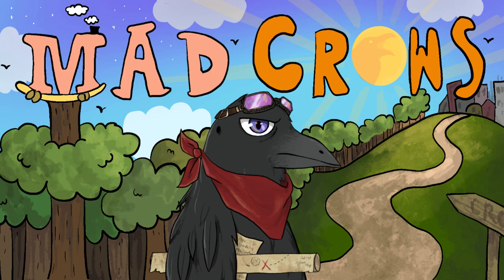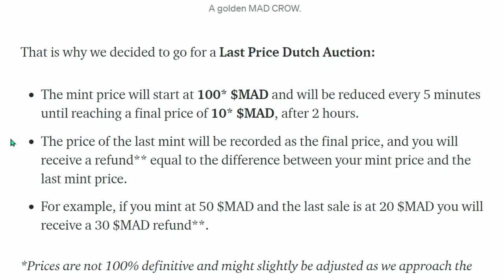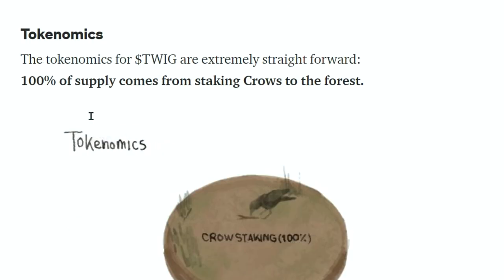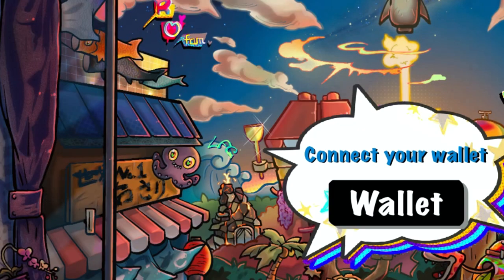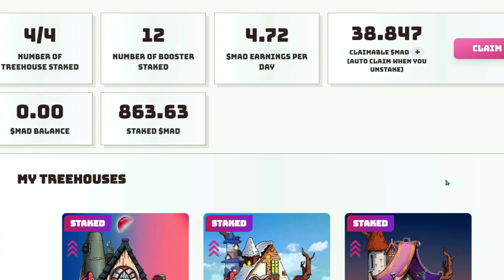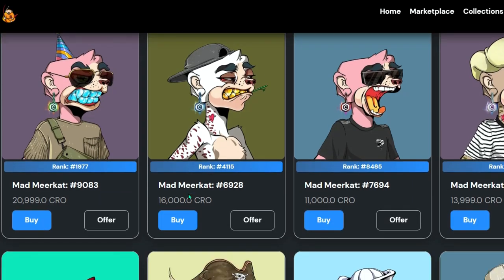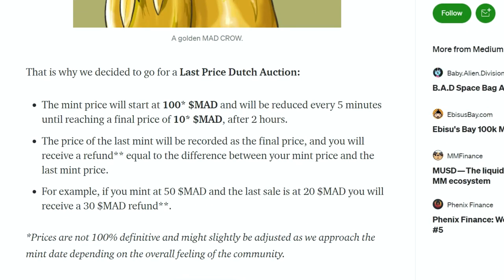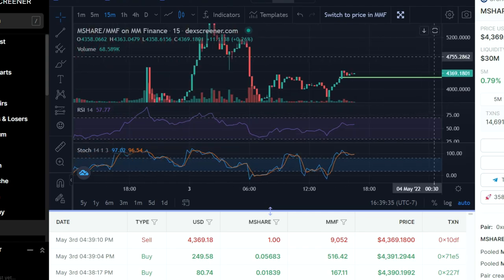MAD CROWS!! MAY 15th!! CRAZY UTILITIES and ROAD MAP!!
First of all I wanna give a big shout out to my guys that chimed in on this discussion about MAD CROWS and there new MINT on May 15th.

In this video we talk about the details of how to mint a MAD CROW!!

and many scenarios that can transpire through the course of this mint!

We also discuss the amazing utilities this eco system has to offer.

LFCRO!!

A total of 3333 MAD CROWs are getting ready to take over the Cronos chain and spread pure madness. The crows have been drawn by Alemf over the last month, and the collection is probably the best one we have ever released in terms of attention to detail and overall effort. There is over 200 unique attributes and I believe the quality of the work will simply speak for itself on the reveal day.

That is why we decided to go for a Last Price Dutch Auction:

The mint price will start at 100* $MAD and will be reduced every 5 minutes until reaching a final price of 10* $MAD, after 2 hours.
The price of the last mint will be recorded as the final price, and you will receive a refund** equal to the difference between your mint price and the last mint price.
For example, if you mint at 50 $MAD and the last sale is at 20 $MAD you will receive a 30 $MAD refund**.
*Prices are not 100% definitive and might slightly be adjusted as we approach the mint date depending on the overall feeling of the community.

**The refund period will be automatically started on the contract and available for claiming on the mint page as soon as the collection is sold out.

50% of $MAD raised will be permanently burnt.
25% will be airdropped* to CRO CROW holders.
25% will be sent to the CRO CROW team treasury.
You heard that right. 25% for CRO CROW holders. That means, if we sold out at 50 $MAD…

50 * 3333 = 166,650 $MAD raised
166,650 * 0.25 = 41,662.5 $MAD for CRO CROW holders
41,662.5 / 7777 = ~5.3 $MAD airdrop per CROW held.
So if you currently own 10 CRO CROWs, you might just receive 53 $MAD simply for holding!

*The airdrop period will be automatically started on the contract and available for claiming on the mint page as soon as the collection is sold out.

UTILITY
Other than being mad looking PFP collectibles, MAD CROWs will also be able to be staked on The Forest staking platform to earn a 5% boost on $TWIG produced.

You can read more about CRO CROW staking here.

We might also add extra utility in the future, but as always we will never promise anything before we’re 100% sure we’re going to execute it.

MORE ROYALTIES!
Around 1 month ago, we deployed our royalty system that automatically distributes royalties to CRO CROW holders.

At the time of writing this, the smart contract has already received around 18k CRO (~2.35 CRO per CROW!)

MAD CROW royalties will also be included in this system, so CRO CROW holders will be earning…

5% royalty from CRO CROW
10% royalty from CRO CROW Legacy Airdrops
10% royalty from CROWPUNKs
10% royalty from MAD CROW
10% royalty from CRO CROW Nests
WEN
Mint website goes live: May 8
Minting starts: May 15
$MAD Airdrop and Refunds: Automatically triggered after sell out
Reveal: 48h after minting starts
All these dates are estimated and subject to change.

We will be listening for feedback and posting daily previews on the Discord, see you all there!